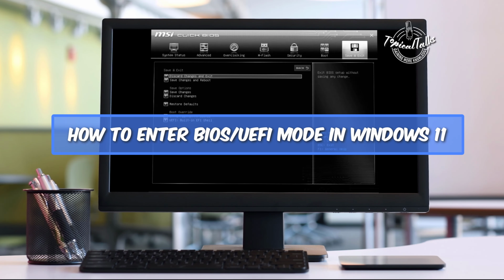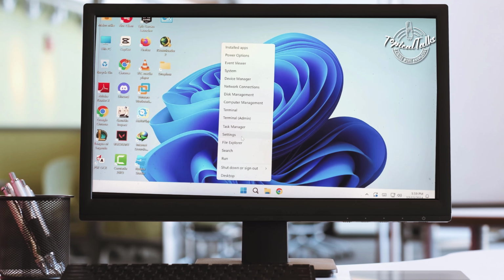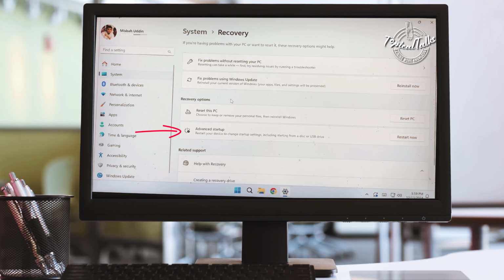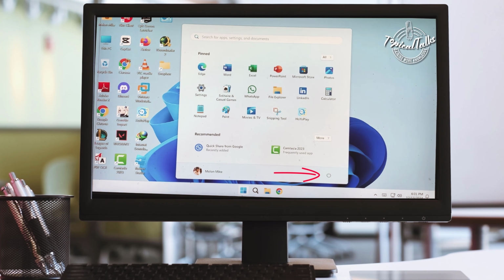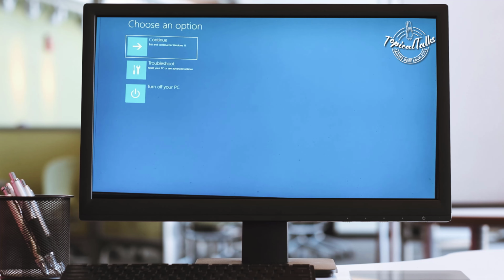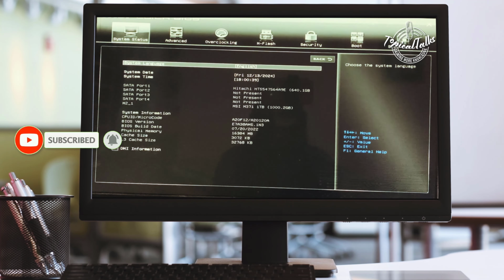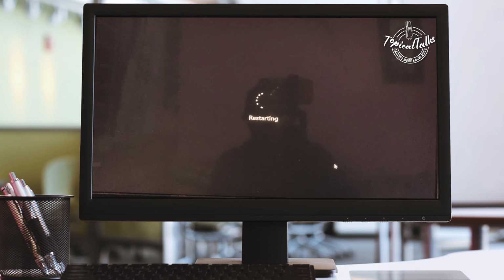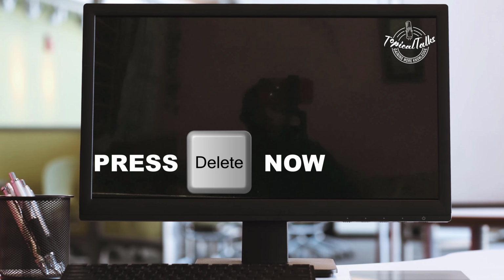How to Enter the BIOS UEFI Mode in Windows 10 or 11 | Full Guide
This video tutorial will show you How to Enter the BIOS UEFI Mode in Windows 10 or 11. Learn step by step tutorial on how to Access BIOS in Windows 11.

0:00 Intro
0:05 Method 1: Accessing Advanced Startup Options
1:01 Method 2: Use the BIOS Key During Startup
1:25 Outro

How to Access Your BIOS / UEFI from Windows 11
2 Ways to Access BIOS in Windows 10/11
Boot to UEFI Mode From windows 11
How to enter UEFI firmware on PCs running Windows 11
How to Enter the BIOS Configuration Screen